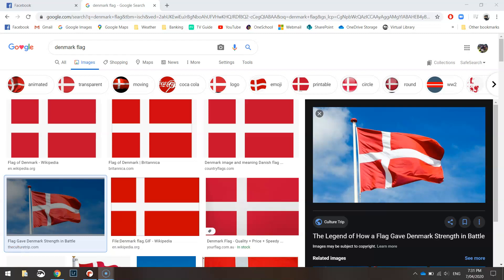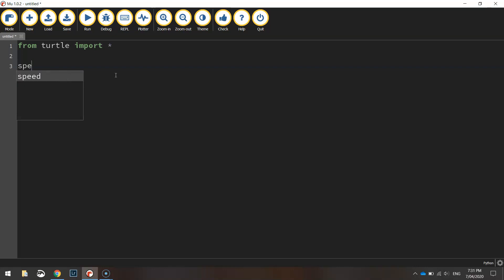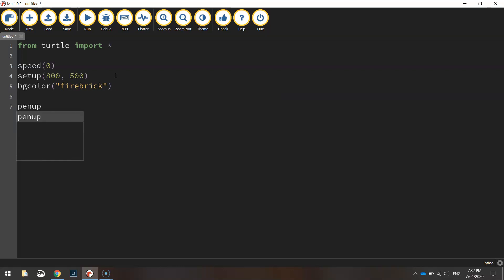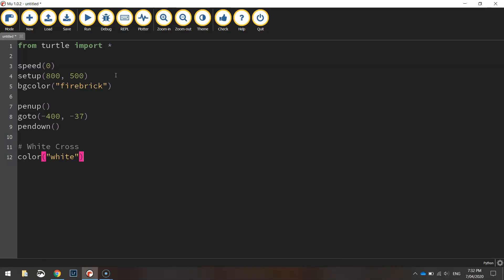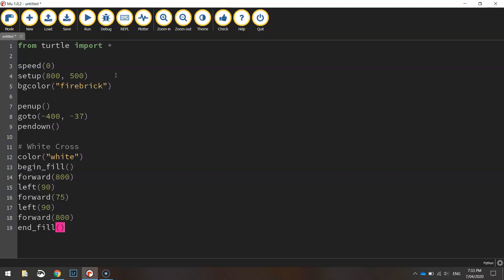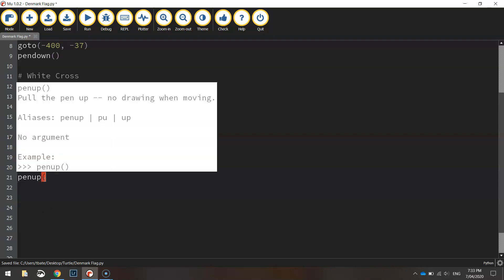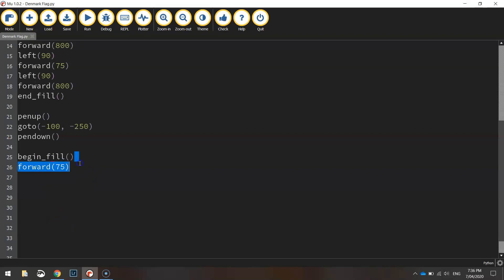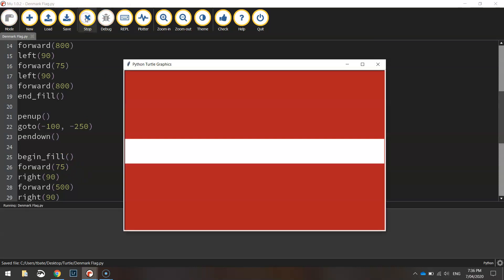Python Turtle - Code the Danish Flag Tutorial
Learn how to quickly draw Denmark's flag using Python's Turtle module.

~ CODE ~

speed(0)
setup(800, 500)
bgcolor("firebrick")

penup()
goto(-400, -37)
pendown()

# White Cross
color("white")
begin_fill()
forward(800)
left(90)
forward(75)
left(90)
forward(800)
end_fill()

penup()
goto(-100, -250)
pendown()

begin_fill()
forward(75)
right(90)
forward(500)
right(90)
forward(75)
end_fill()

hideturtle()